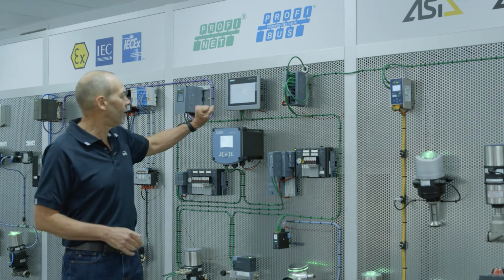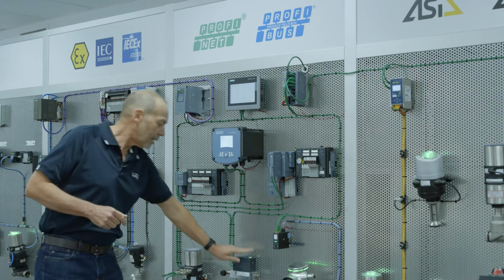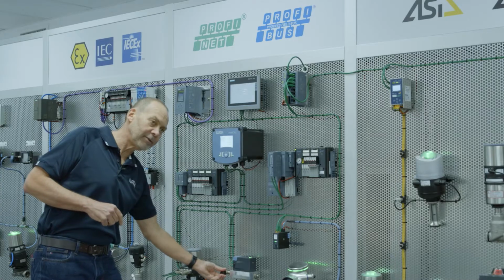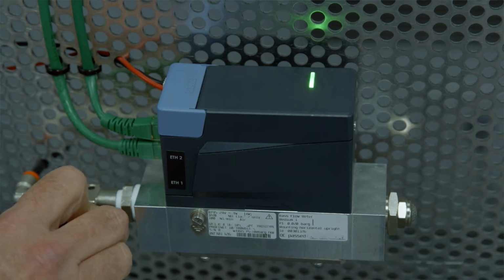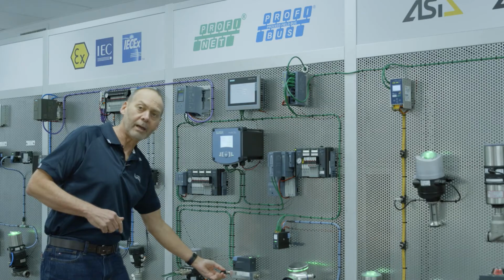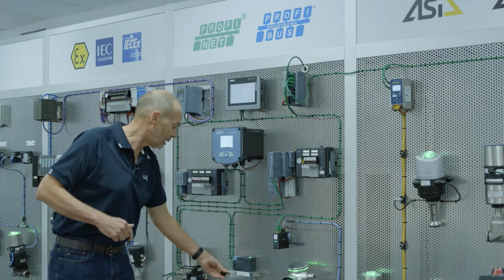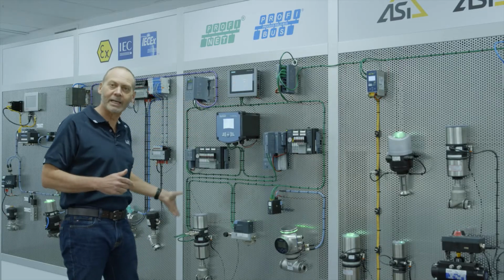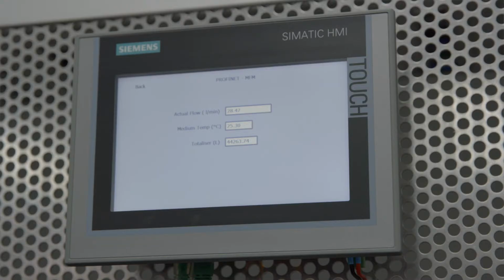How do you create an advantage with the PROFINET architecture?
The secure and fast communication standard in industrial networks – PROFINET – is particularly suitable for applications that are characterised by large infrastructures or a high degree of automation.  But how exactly does PROFINET work? What are the advantages of the modular system? Using practical examples such as the integration of a mass flow meter, our Bürkert Bytes video provides you with valuable user tips for safe integration.